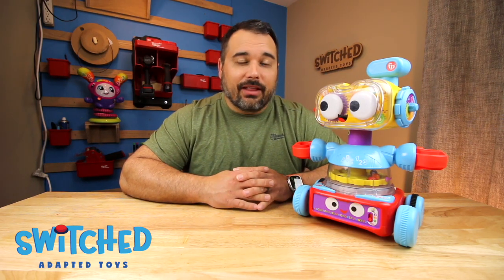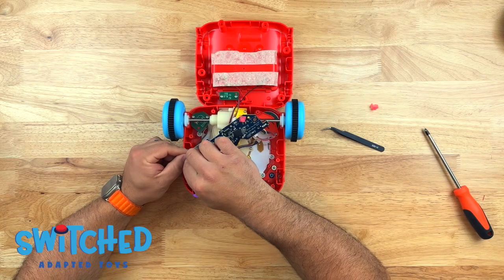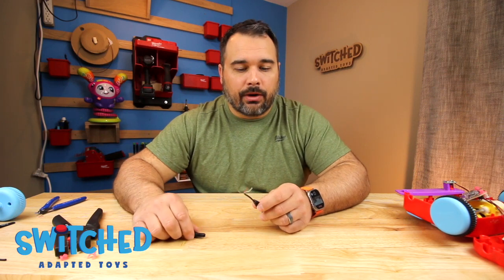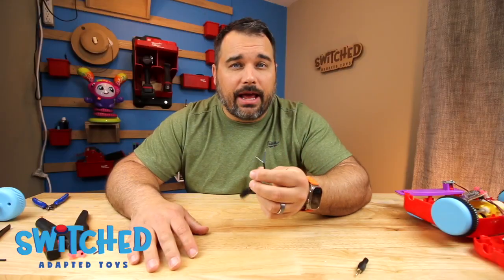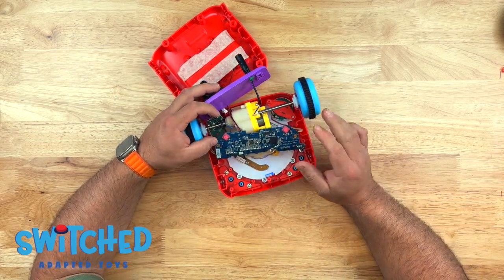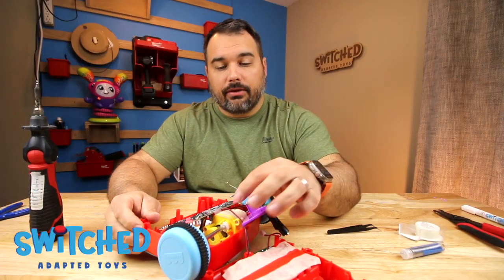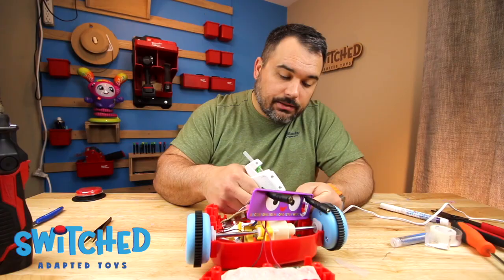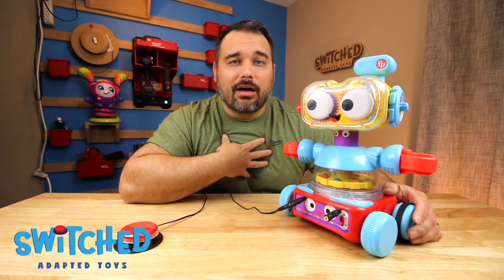Learn to Switch Adapt Fisher Price 4 in 1 Learning Bot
Welcome to our switch adaptation tutorial! In this video, we'll guide you through the process of switch adapting the Fisher Price 4-in-1 Learning Bot, making play accessible for children of all abilities.

Switch adapted toys are transformative for children with disabilities, offering them the opportunity to engage, learn, and have fun independently. By adding switches, we open doors to play for those with motor impairments, sensory processing disorders, and other special needs, fostering inclusion and empowerment.

to access a wealth of resources for adapting toys. From how-to videos to detailed written manuals and even files for 3D printing your own switches, everything is available for free. We believe in the power of sharing knowledge to make a difference.

Additionally, support our mission by checking out our Etsy shop, where you can purchase already switch adapted toys. Every purchase contributes to our cause, ensuring that every child has the opportunity to play, learn, and grow. Join us in making play possible for all!